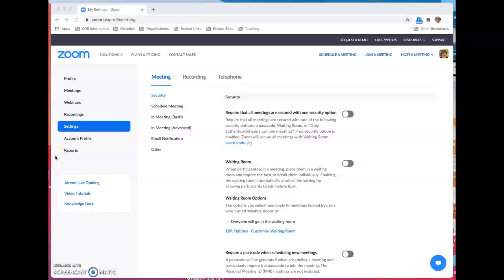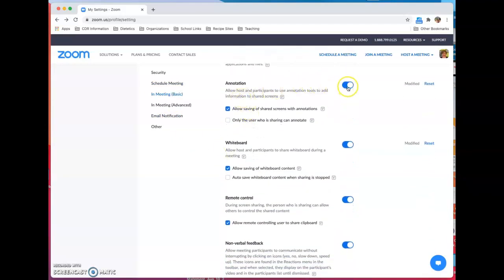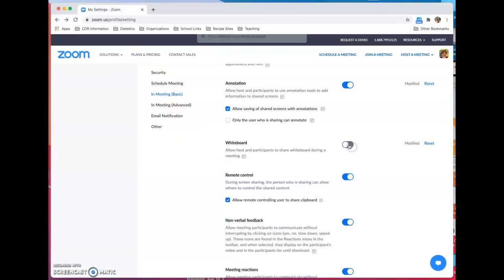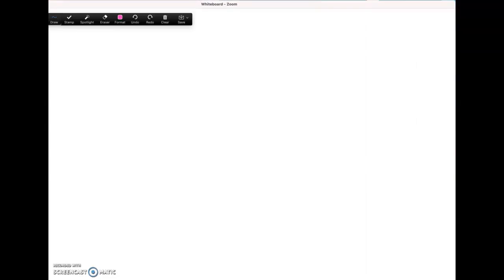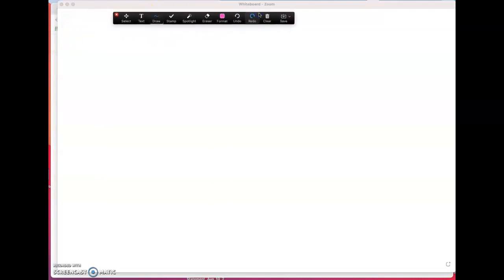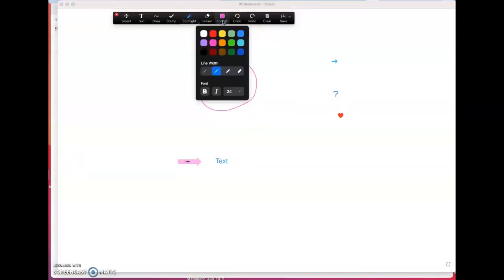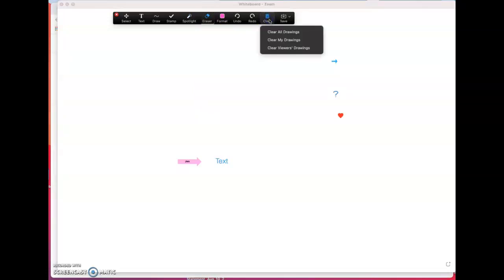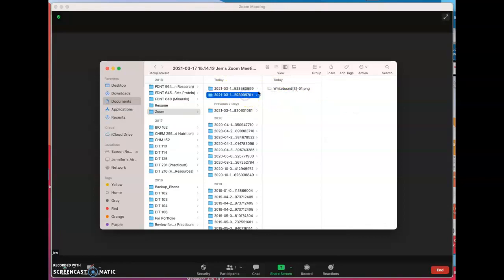Zoom: How to Use the Whiteboard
This video details how to use the whiteboard tool in your Zoom meeting.